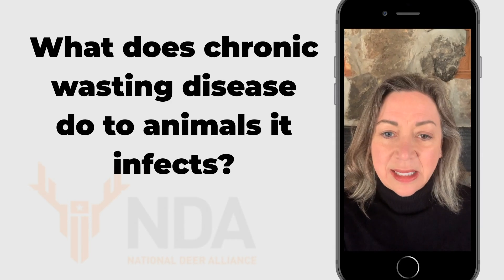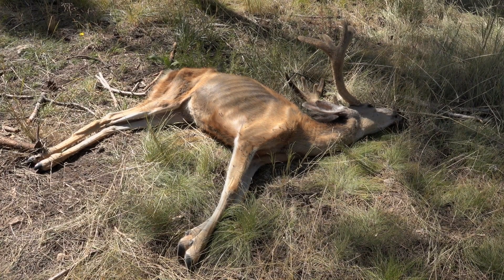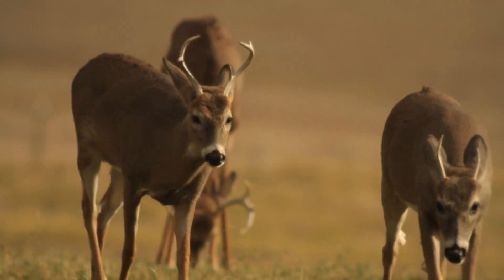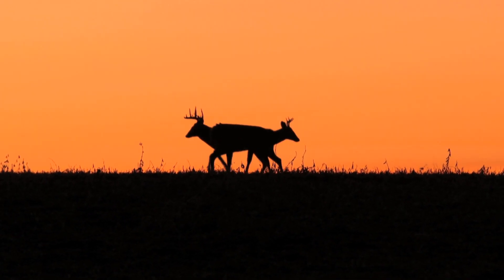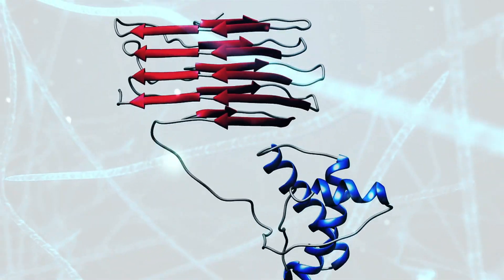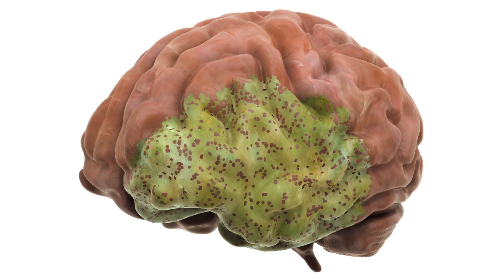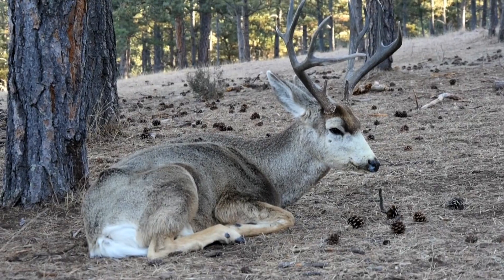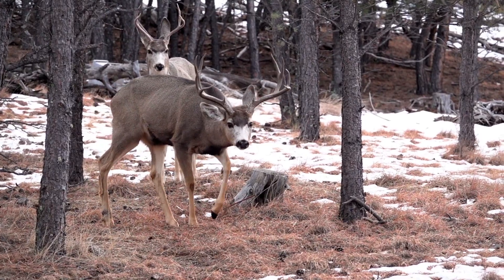What Does Chronic Wasting Disease (CWD) Do to the Animals It Infects?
In video three of our CWD Q&A series, we answer the question, "What does chronic wasting disease do to the animals it infects?"